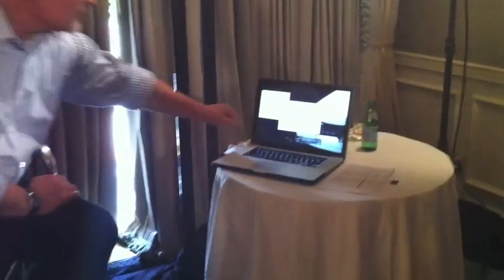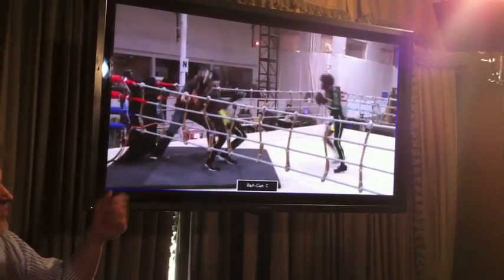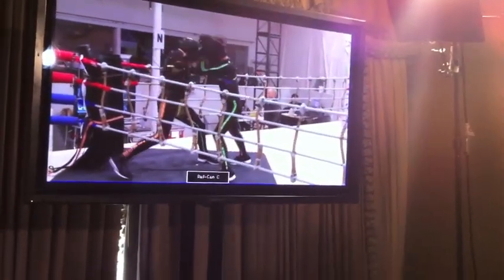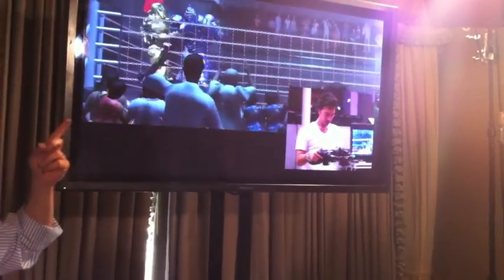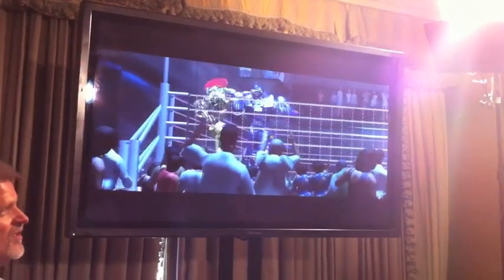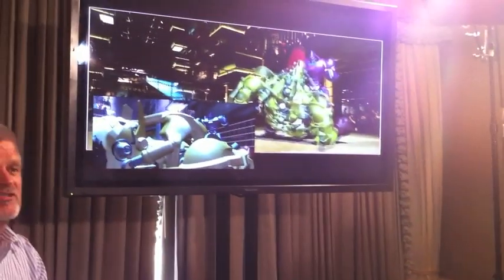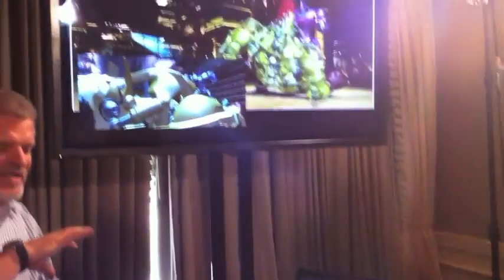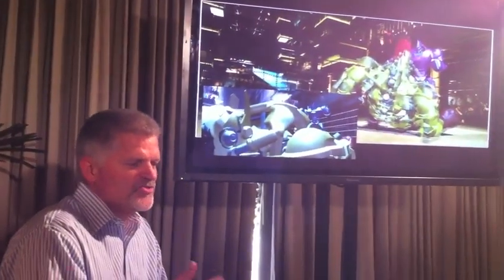Erik Nash (Visual Effects Supervisor) Real Steel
Checalamovie.net